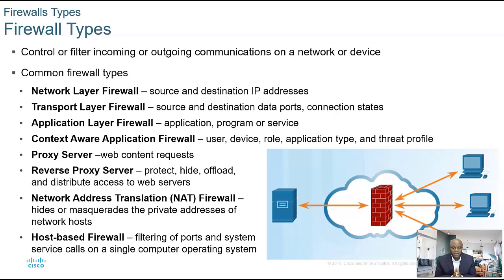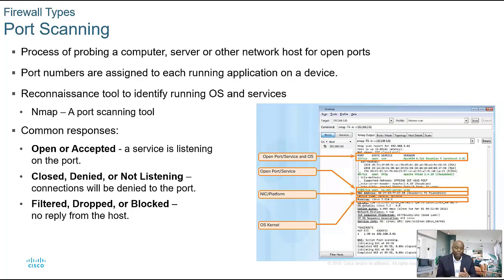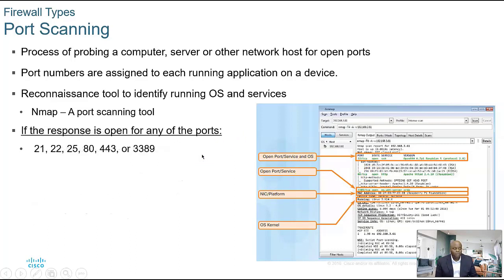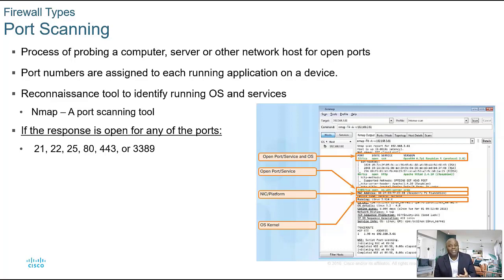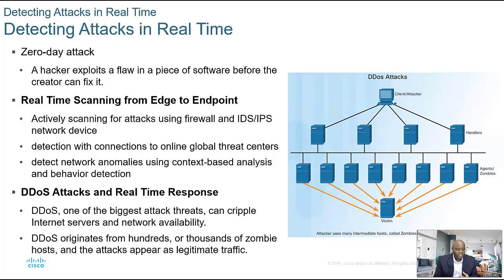Protecting the Organization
This chapter covers some of the tech¬¬nology and processes used by cybersecurity professionals when protecting an organization’s network, equipment and data. First, it briefly covers the many types of firewalls, security appliances, and software that are currently used, including best practices.

Learn techniques to protect organizations from cyber attacks.
Recognize the behavior-based approach to cybersecurity.
Explain Cisco’s approach to cybersecurity.

Network Layer Firewall – filtering based on source and destination IP addresses
Transport Layer Firewall –filtering based on source and destination data ports, and filtering based on connection states
Application Layer Firewall –filtering based on application, program or service
Context Aware Application Firewall – filtering based on the user, device, role, application type, and threat profile
Proxy Server – filtering of web content requests like URL, domain, media, etc.
Reverse Proxy Server – placed in front of web servers, reverse proxy servers protect, hide, offload, and distribute access to web servers
Network Address Translation (NAT) Firewall – hides or mas-quer-ades the private addresses of network hosts
Host-based Firewall – filtering of ports and system service calls on a single computer operating system

Google Free Music:
Anthem - The Grand Affair
Hip Hop & Rap | Inspirational